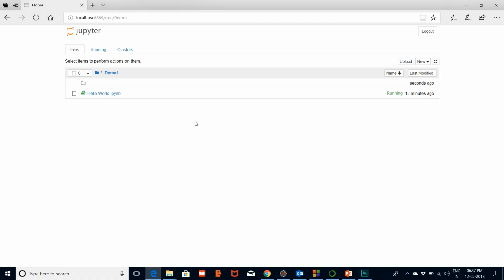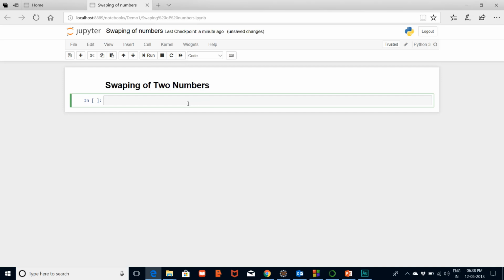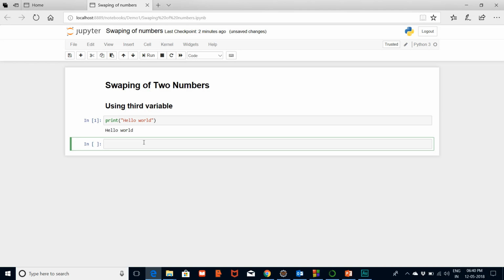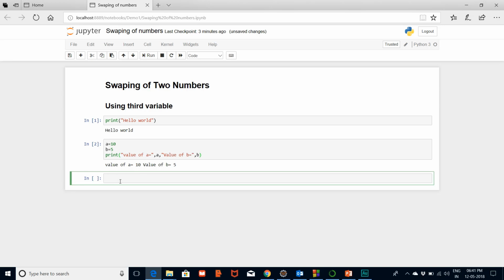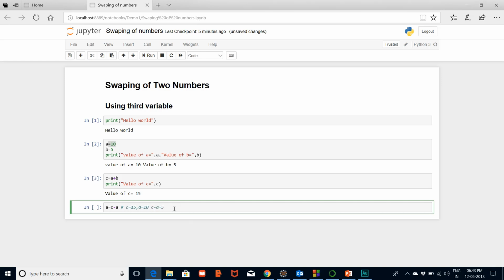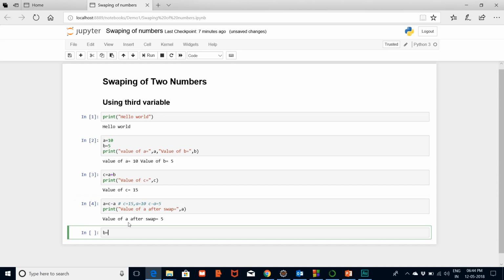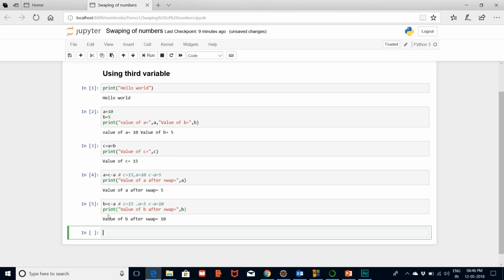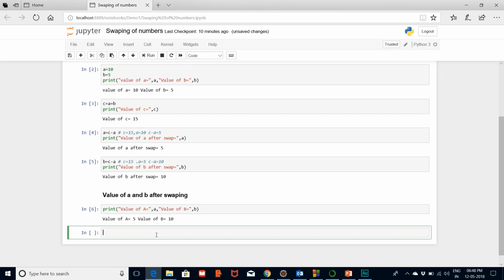Swapping of two numbers | Python Programming | Codersarts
Hi Everyone,
welcome back on again to my series of Python Programming
In this series,i going to discuss programming concept and how to solve problem statement statement .
In This video i will discuss how to write program of swapping two